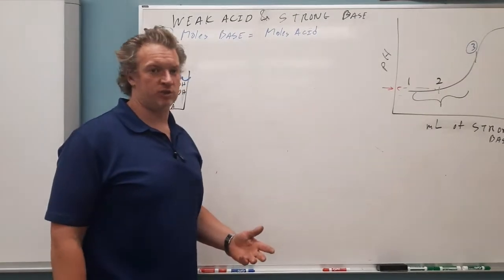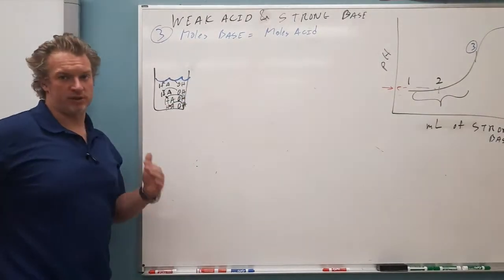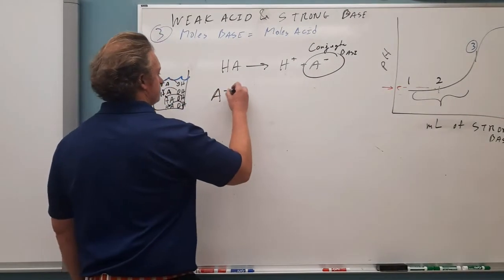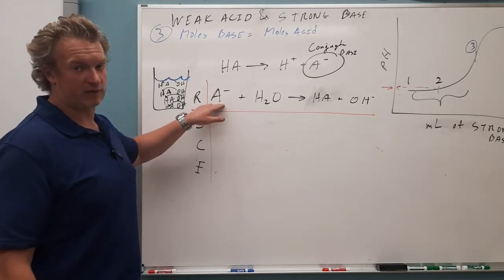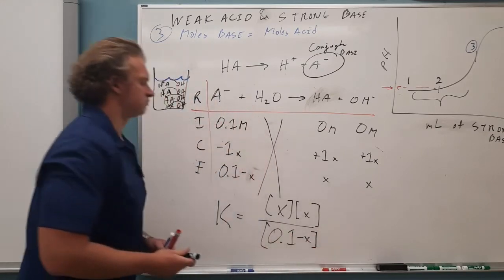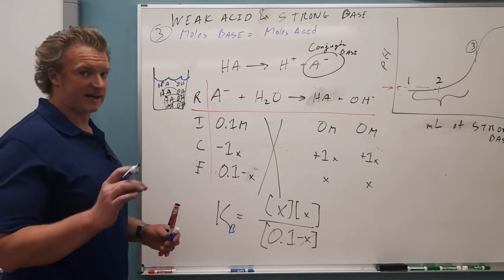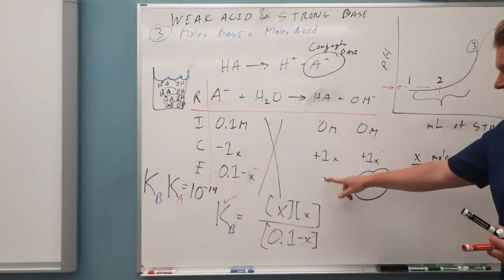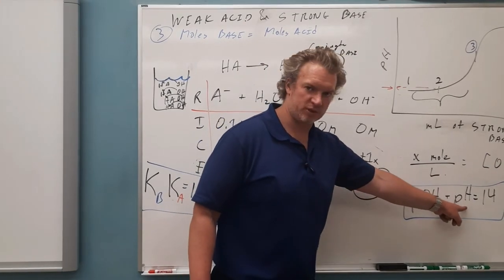Titrations: Equivalence point what is the pH?